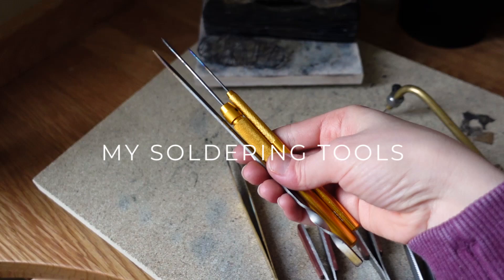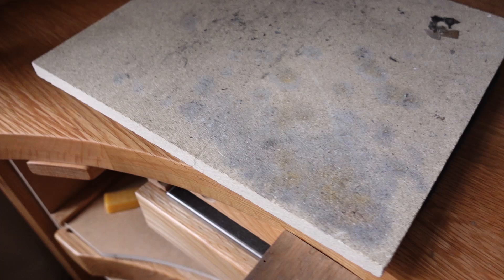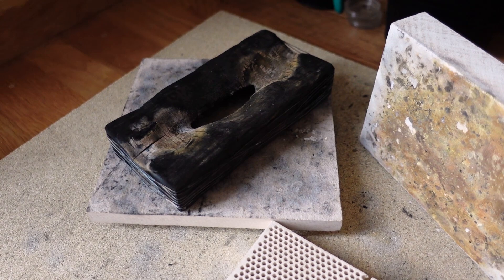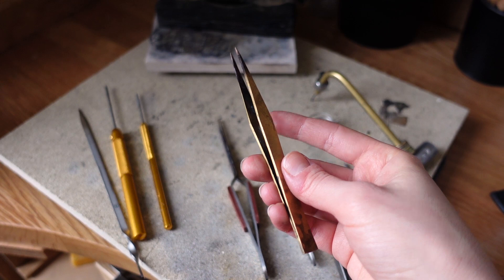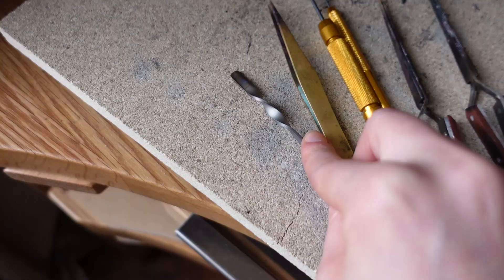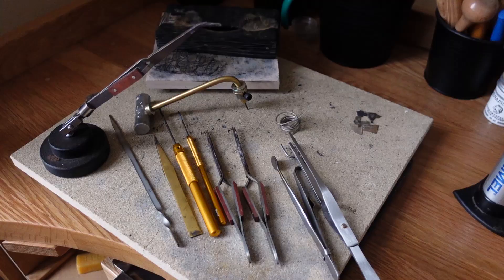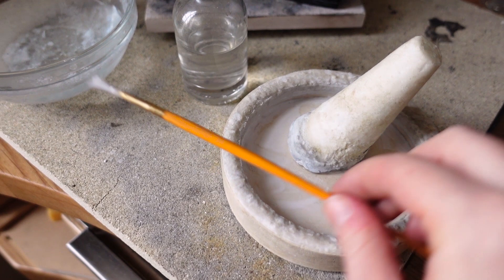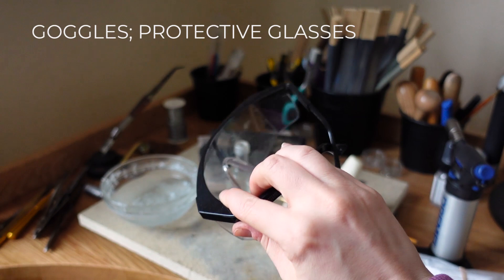SOLDERING TOOLS for jewelry making. How to set up soldering station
Setting up your first soldering station doesn't have to be difficult! Today I will show you my set up and what soldering tools I use. I've been using most of these tools from the very beginning. It's a small set, but it's perfectly enough for my needs. If you want to make silver jewelry, these are essentials that you might want to get!

⭐️TOOLS:
- Awesome Lion's Claw soldering tool by @LionPunchForgeLPF
- DREMEL HAND TORCH
- CHARCOAL BRICK
- SOLDERING BOARD
- HONEYCOMB BLOCK
- THIRD HAND
- FACE MASK

0:00 Intro
1:08 Placement of the station
2:14 Soldering surfaces
6:12 Soldering hand torch
7:05 Solder pick, tweezers, third hand
12:51 Binding wire and wire mesh
14:06 Solder I use, wire and paste.
15:20 Flux (soldering paste)
16:44 Quenching bowl
16:55 Pickling (cleaning)
17:28 Mask and goggles

⭐️ Enjoyed this video? Why not check out others!

Find out more about becoming a Channel Patron and ways to support the production of the videos

⭐️ LET’S CONNECT!